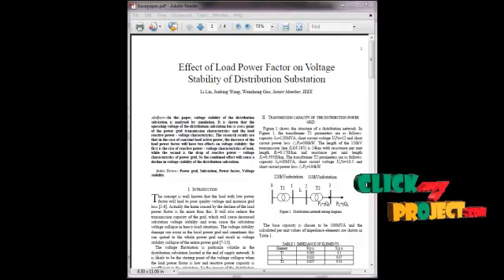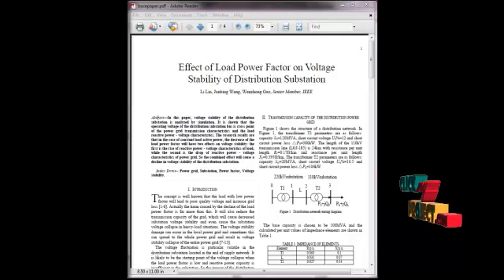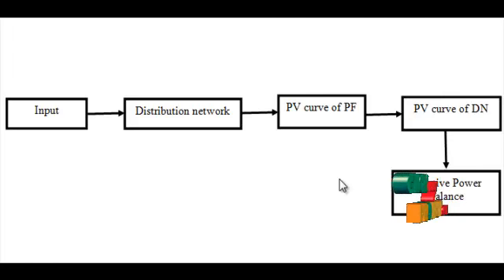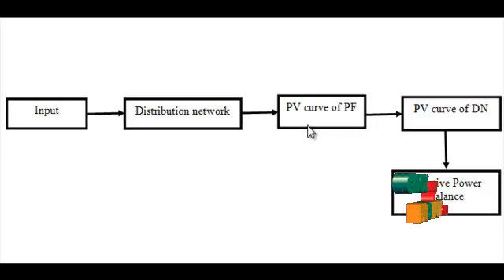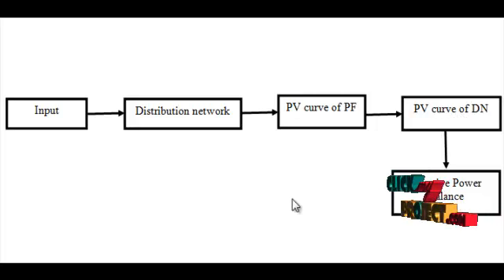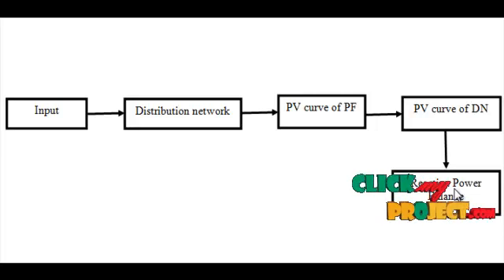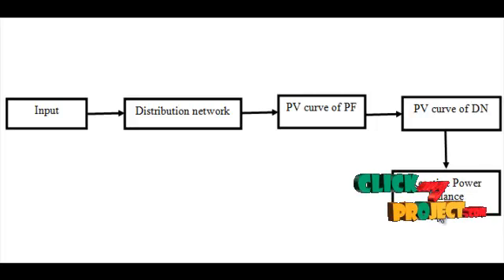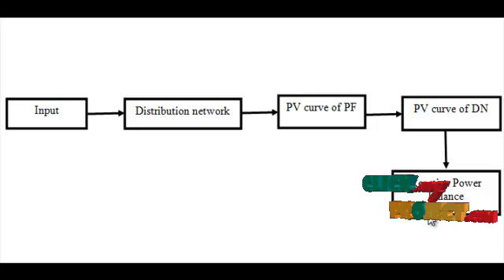Final Year Projects | Effect of load power factor on voltage stability